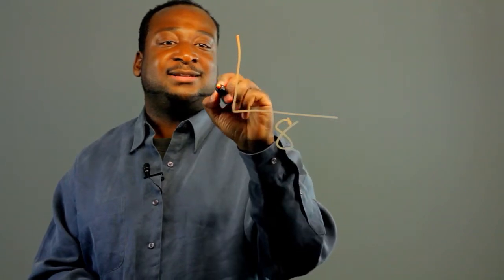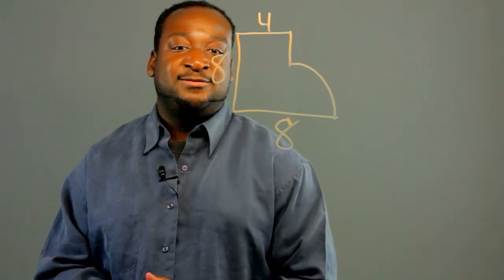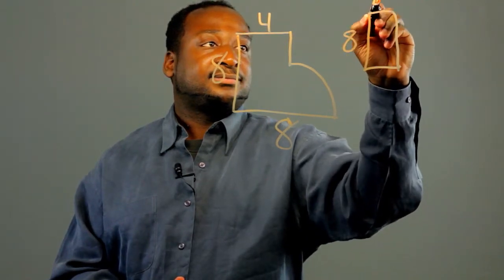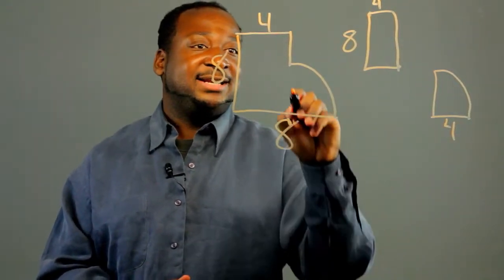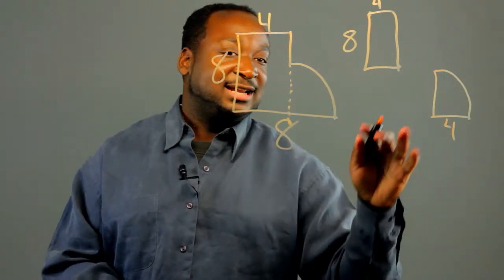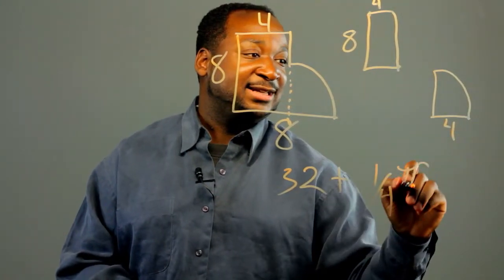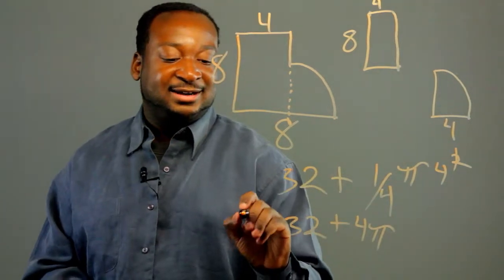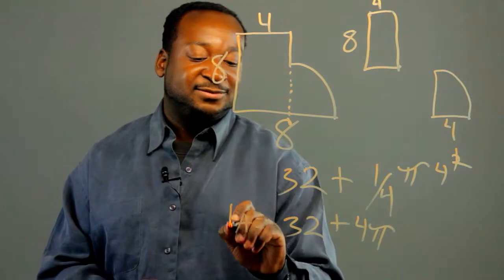The Formula for Finding the Area of an Irregular Object : Math Lessons & Activities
The formula for finding the area of an irregular object requires you to take into consideration just what type of object you're looking at. Find out about the formula for finding the area of an irregular triangle with help from an experienced mathematics educator in this free video clip.